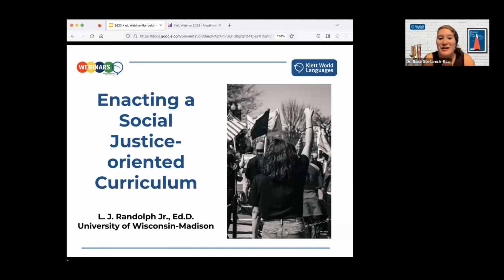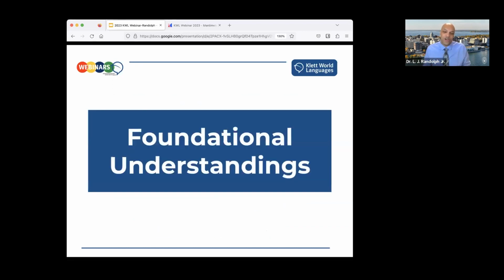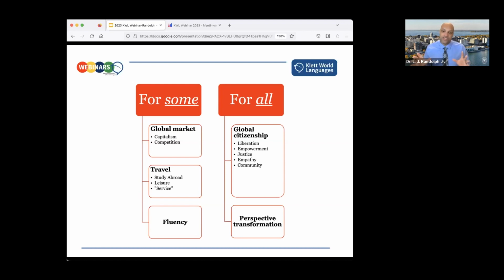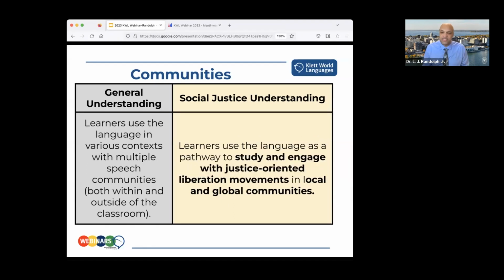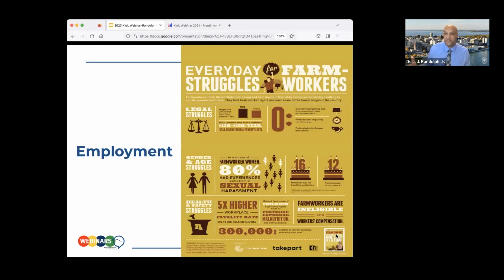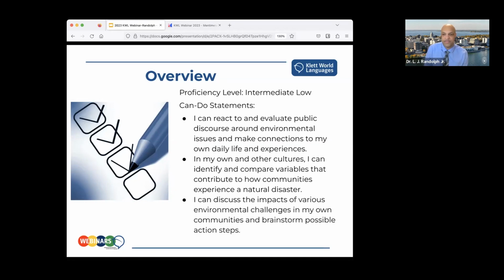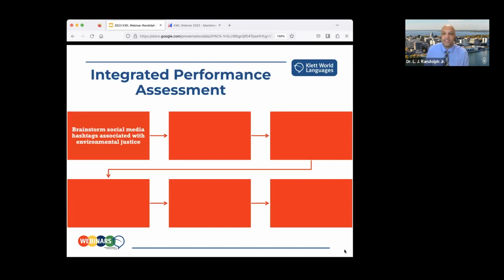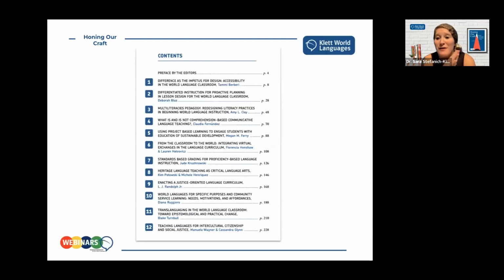[WEBINAR] "Enacting a Social Justice-oriented Language Curriculum"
Social justice (SJ)-oriented pedagogies seek to enact equitable, anti-discriminatory, inclusive, and liberating curricular and instructional practices. While language educators may agree that those are all worthwhile endeavors, there remain unique challenges and misconceptions regarding how a SJ-oriented curriculum might be enacted in the language classroom specifically.

This webinar seeks to demystify the process and offer concrete theoretical and practical considerations for engaging language learners in the SJ-oriented classroom.

We begin with an overview of how SJ-oriented pedagogies are relevant and necessary in language education. Next, we examine how current curricular frameworks such as the World-Readiness Standards for Learning Languages (National Standards Collaborative Board, 2015) and the Social Justice Standards (Learning for Justice, 2022) can be reimagined and adapted to promote SJ-oriented outcomes alongside language proficiency-oriented outcomes across all proficiency levels.

Specific demonstrations showcase themes of identity and environmental justice in the language classroom from a SJ-oriented perspective.